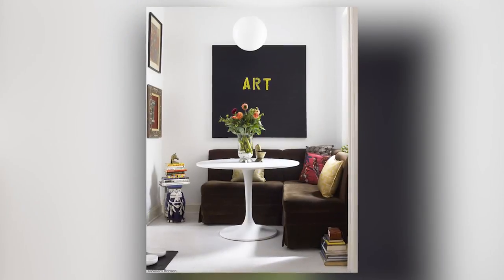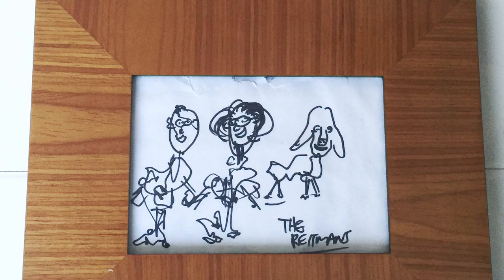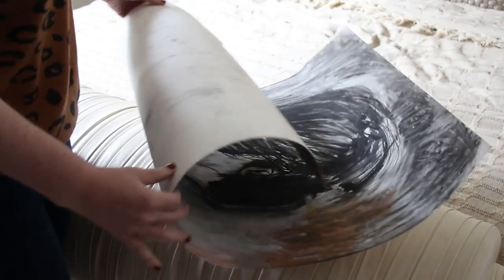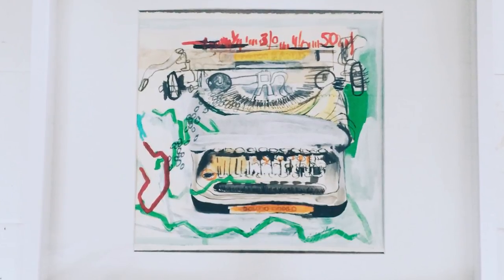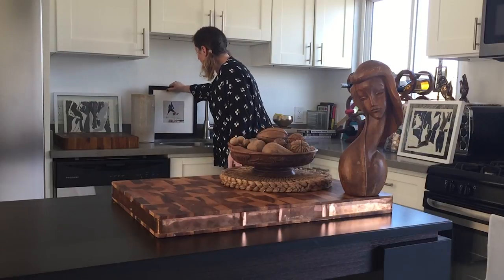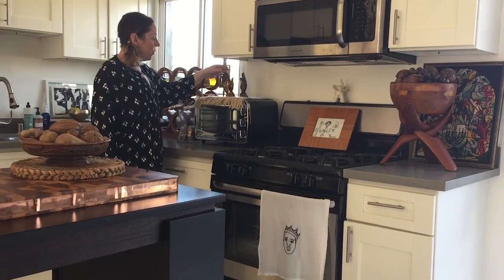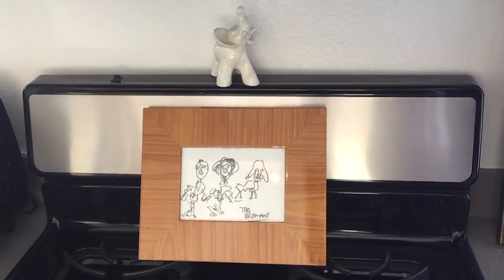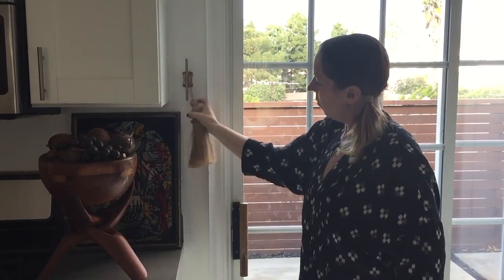How to Add Art to Your Kitchen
Design doesn't have to be so hard! Here is an idea for a 10-minute upgrade that will help you zhush up your kitchen big time: ADD SOME ART! I'll show you how I've set up some art in my own kitchen, and give you some ideas of how you can try this out in your own space.